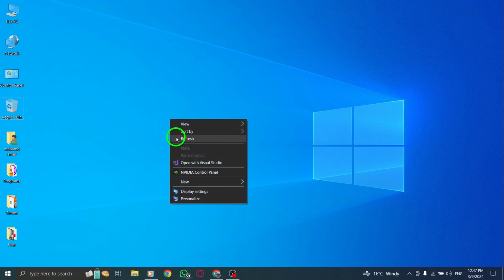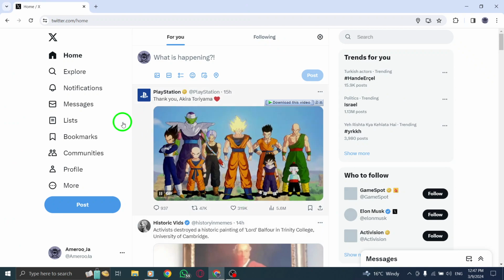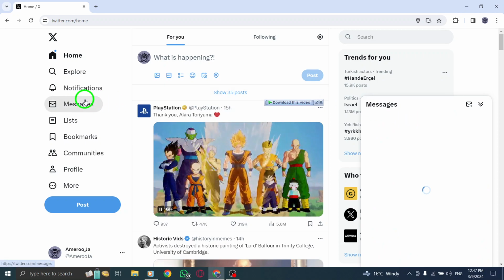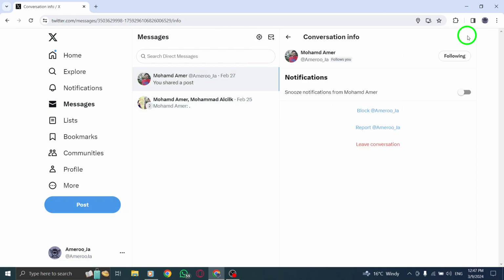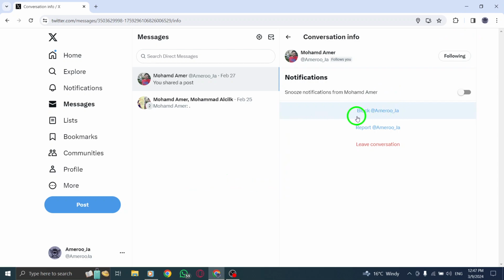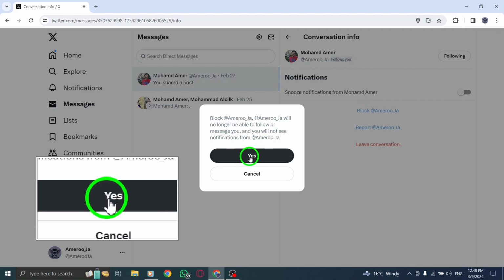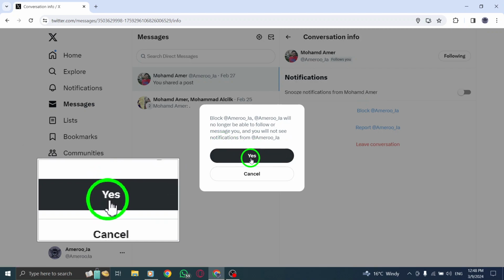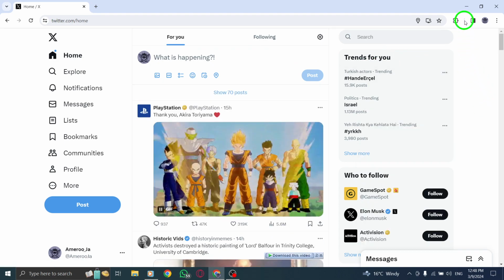How To Block A User From Direct Messages On X (Twitter) On PC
Learn how to effectively block a user from sending direct messages on Twitter using your PC with this step-by-step tutorial. Follow these simple steps to maintain a positive online experience:

1. Open the conversation from the account you want to block.
2. Select the “Information” icon.
3. Choose “Block @username.”
4. Confirm your choice.

Empower yourself to manage your Twitter interactions by understanding how to block users from direct messaging on your PC.